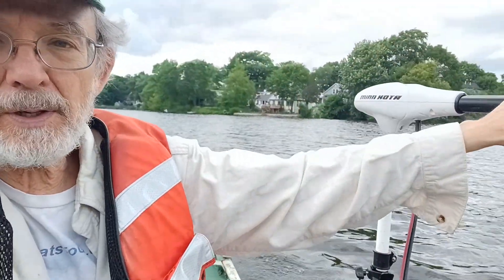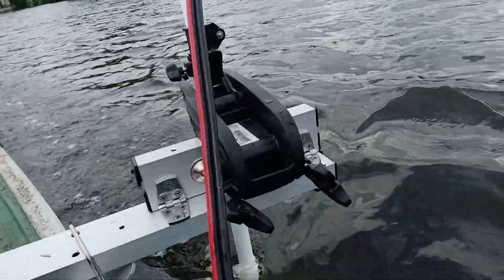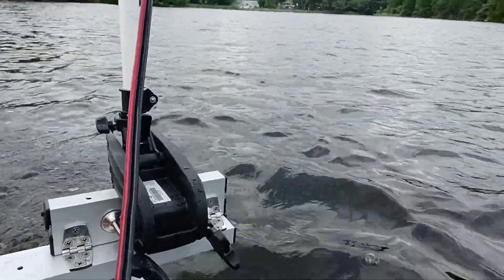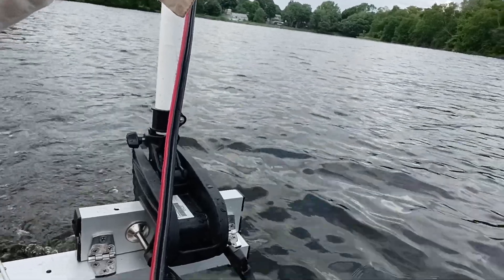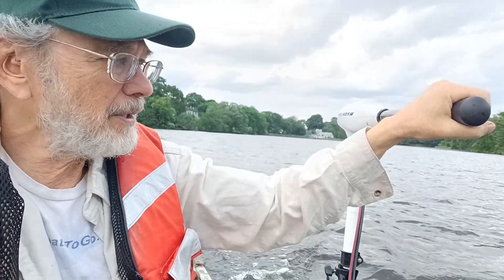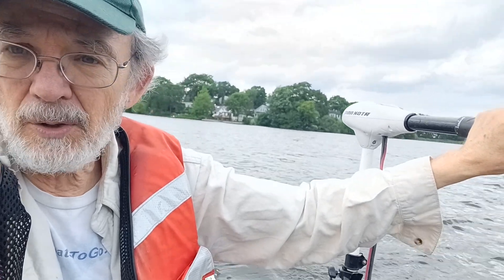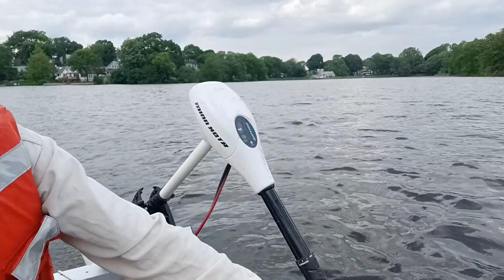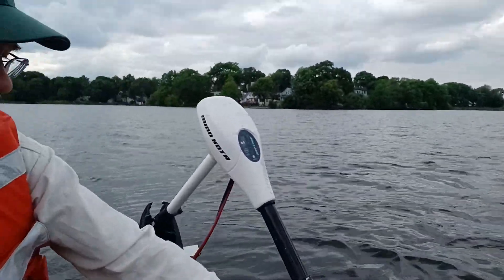Hinged Motor Mount Helps Protect Trolling Motor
for more information or to buy